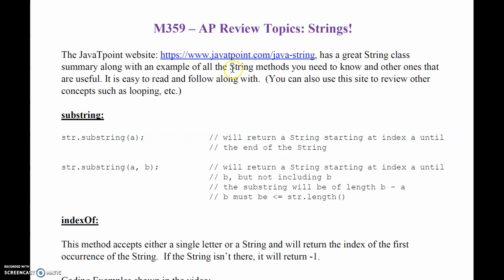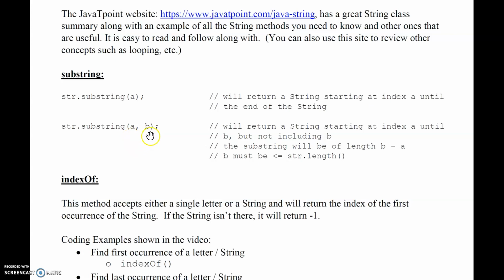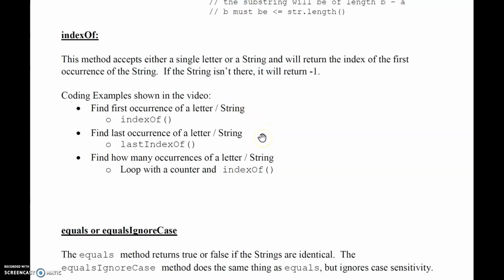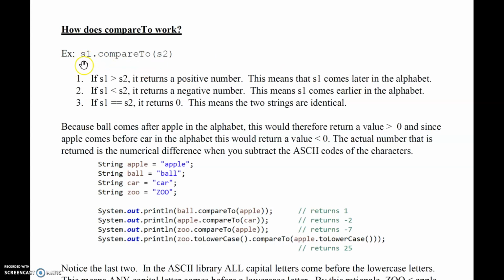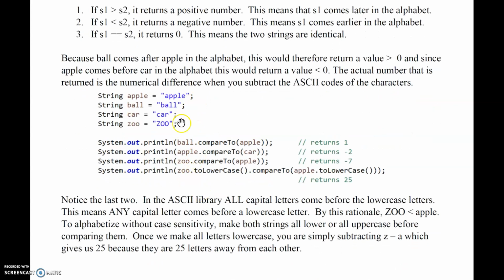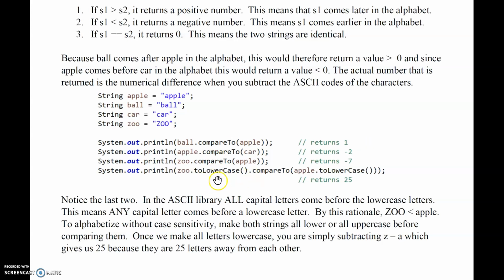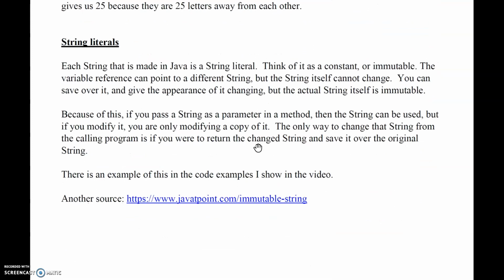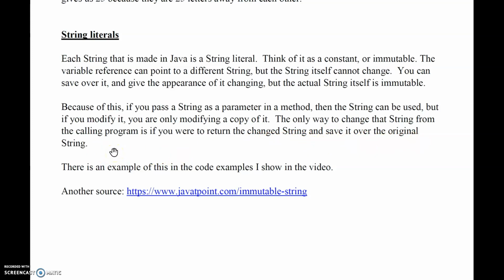M359 AP Review - Strings Part 1